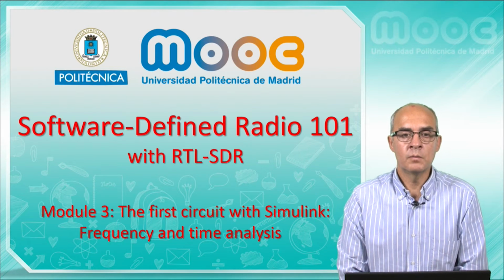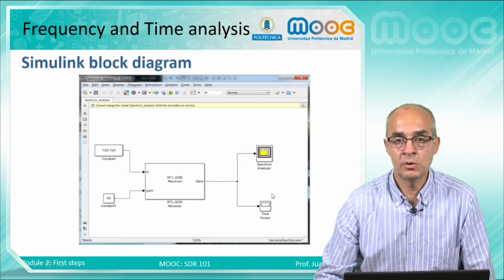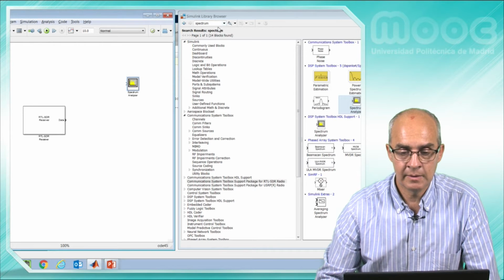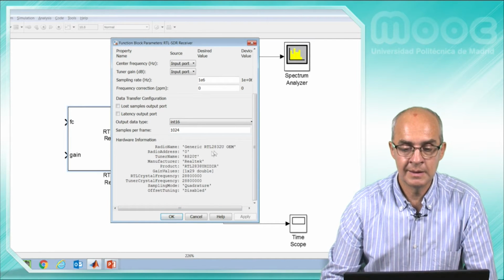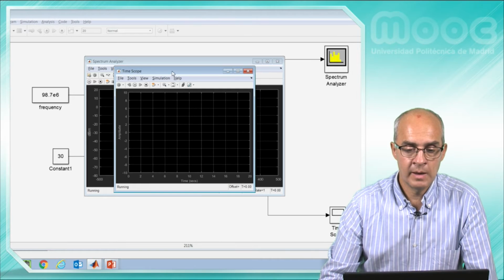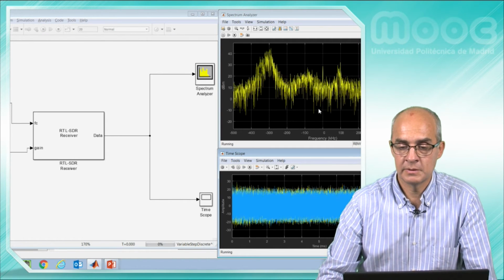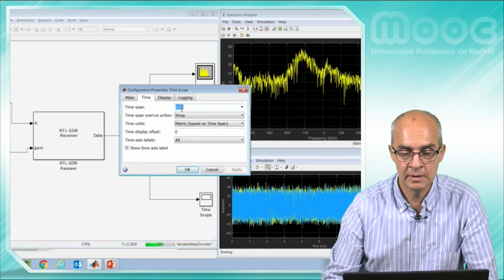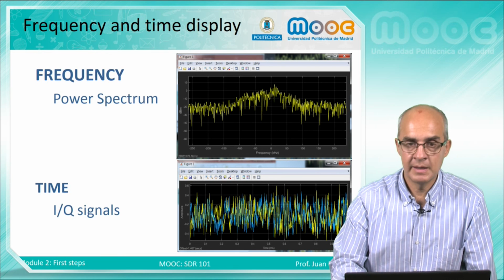MOOC SDR 101 3: SDR Advanced features.Frequency and time analysis